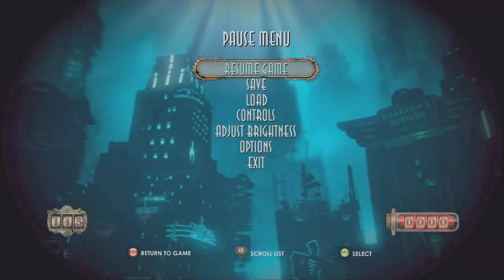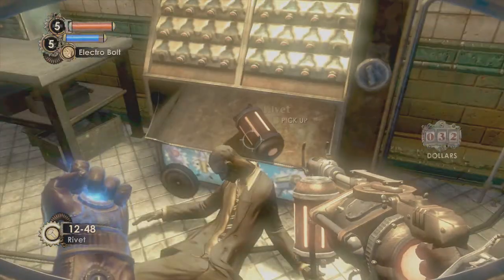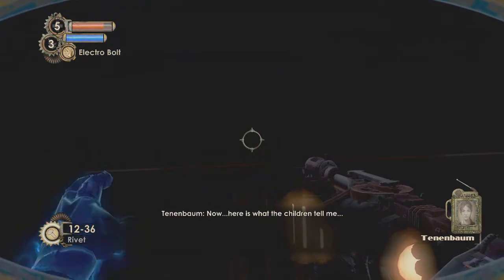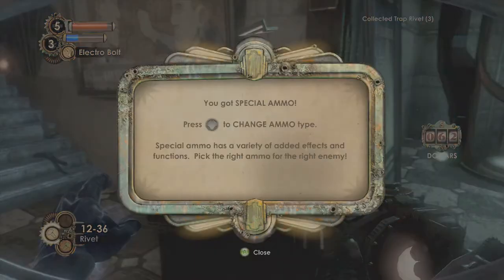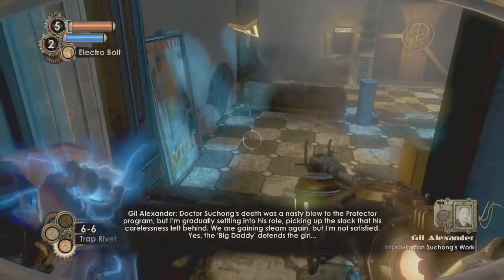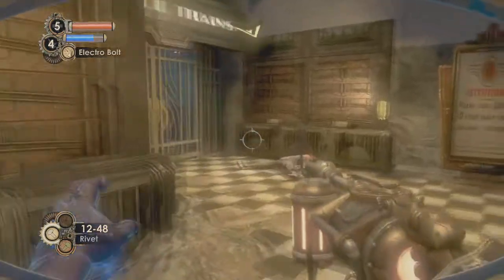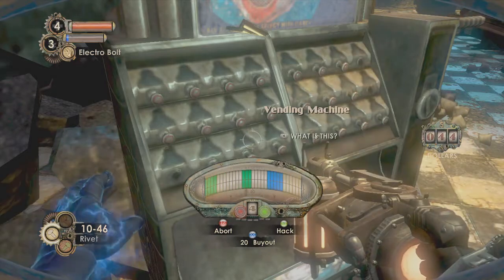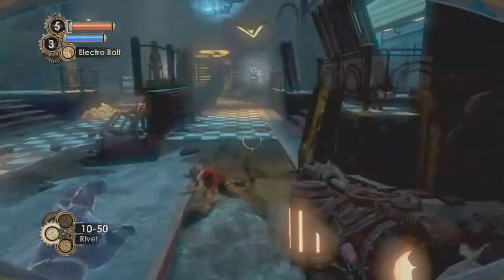Paragon of Stupidity play BioShock 2 Part 4 "R.I.P."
Rest in Pepperoni's Annoy-O-Tron. You will be greatly missed.